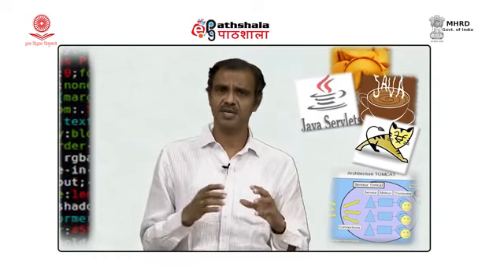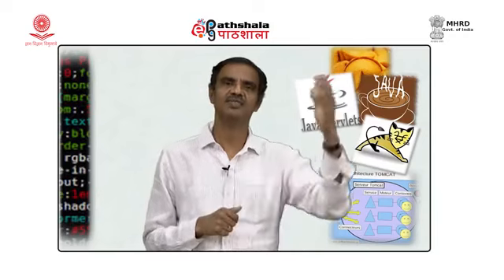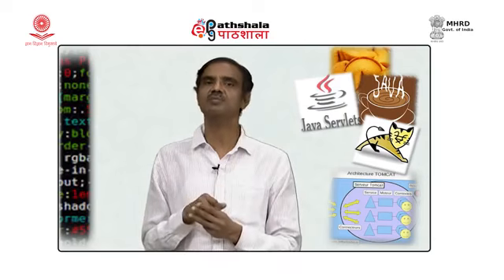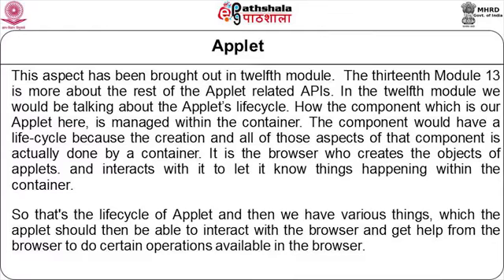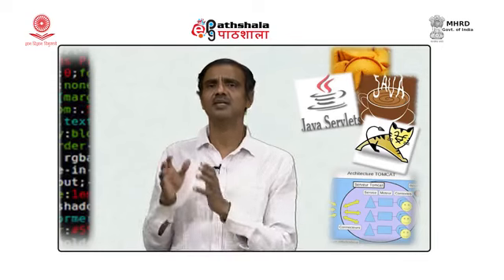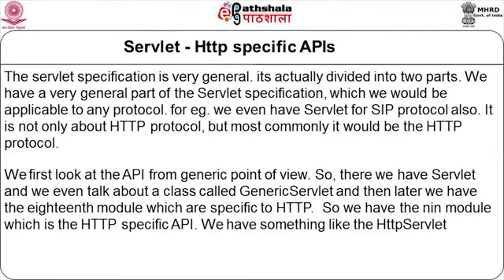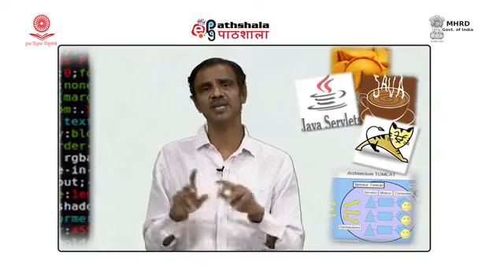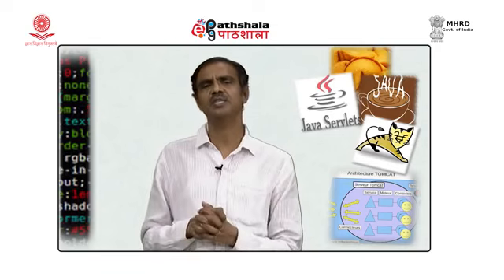INTRODUCTION TO DISTRIBUTED APPLICATION DEVELOPMENT